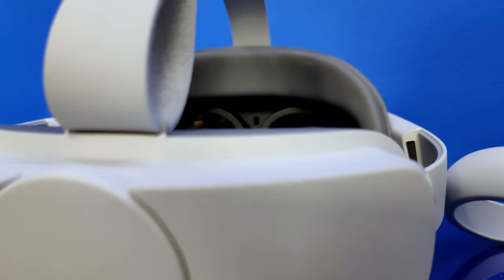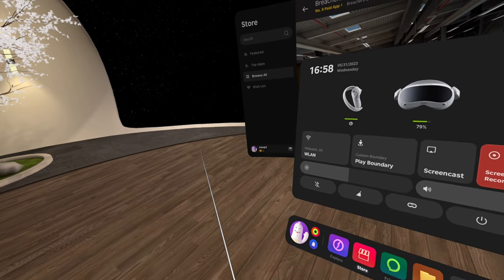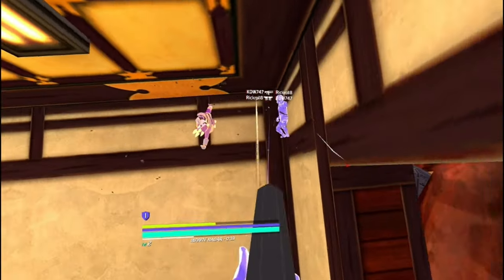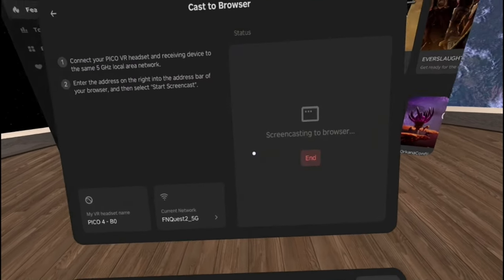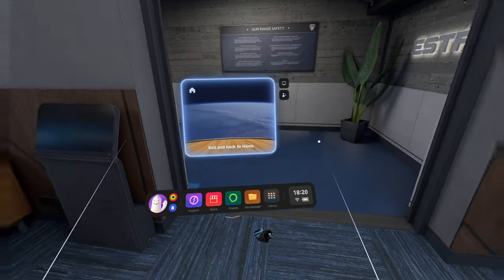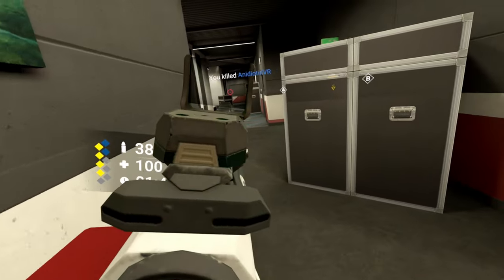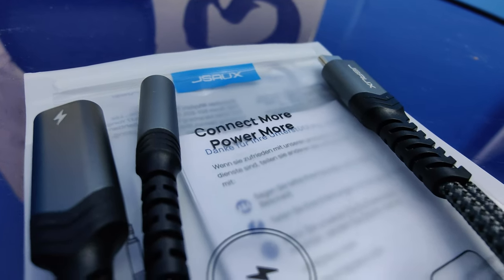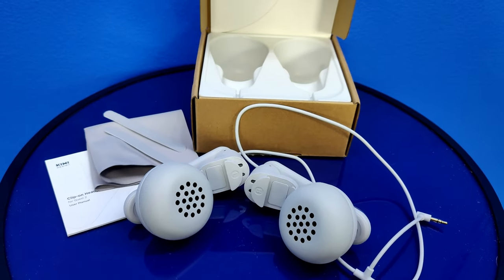This VR Headset is Underrated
Pico 4 is an amazing headset that's very underrated. Its not the Apple VR, Or a Meta Quest 3, NO its not the PSVR 2. The future of VR is brimming with promise. As technology advances, we can expect even greater levels of realism, interactivity, and accessibility. With Meta Quest 3 around the corner and Oculus Quest 2 being almost 3 years old. Let's get a first look at what Pico 4 has to offer.
AMVR Battery Neckband
AMVR Knuckle Straps
AMVR Faceplate
Kiwi Design Batty Pack
Kiwi Design Clip On Headphones

Track Name.